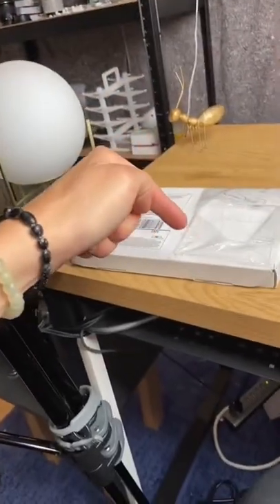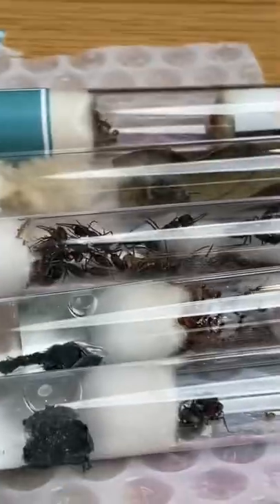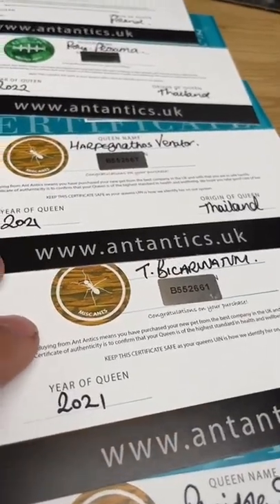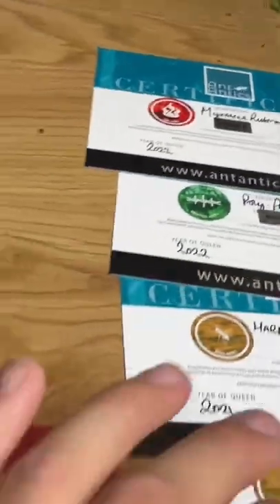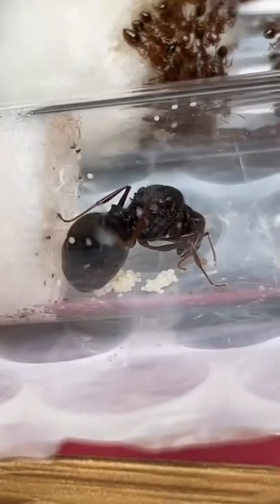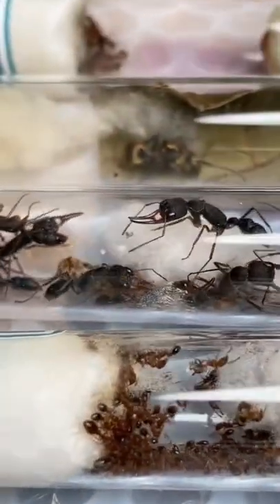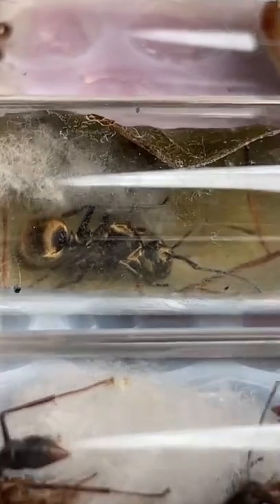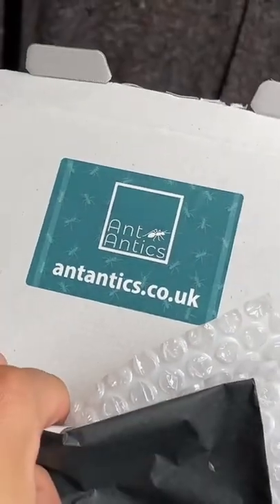New Ant Colonies! - From Ant Antics!